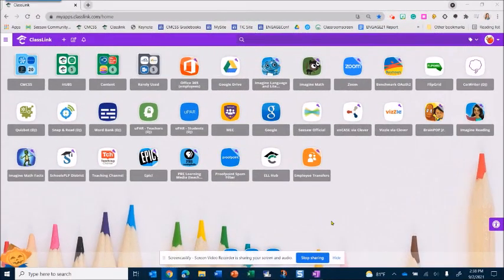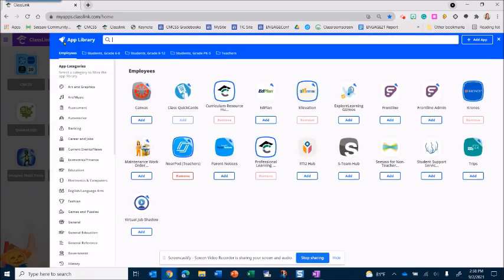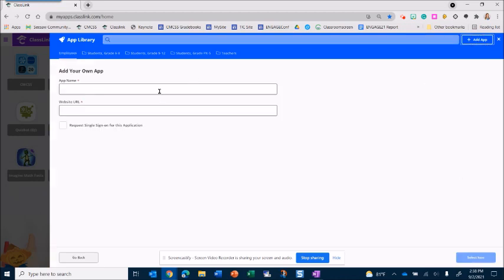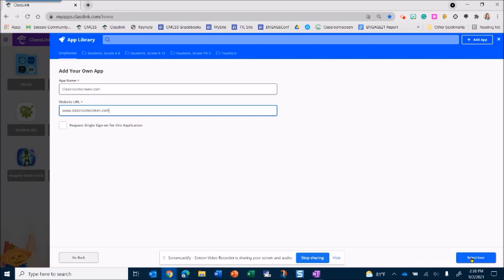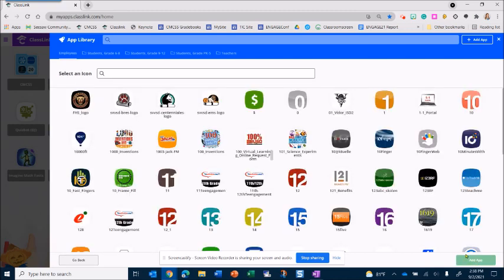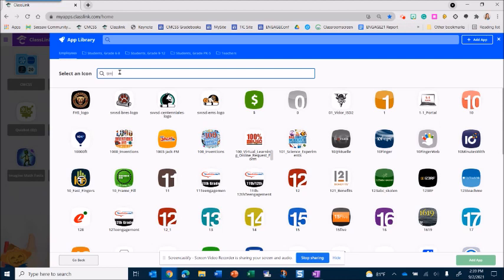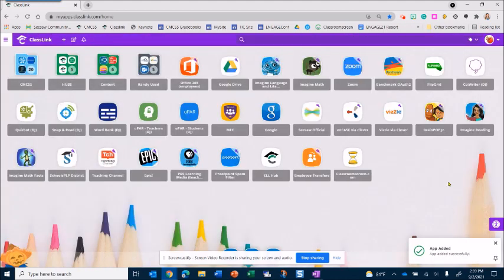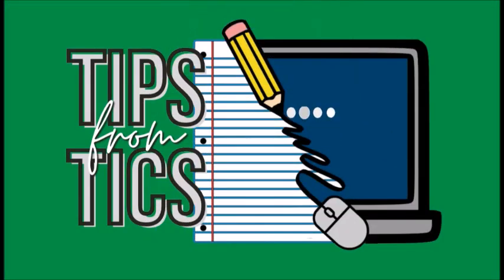Classlink: Add Custom App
Learn how to add your own app/website shortcut to ClassLink.